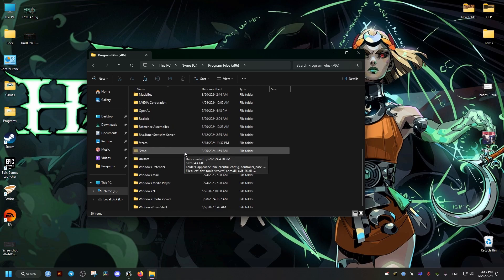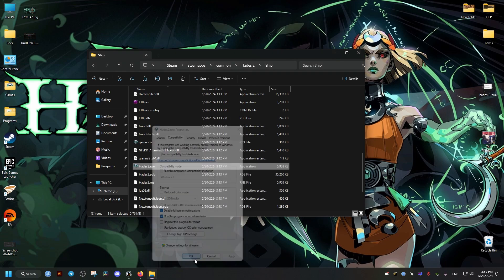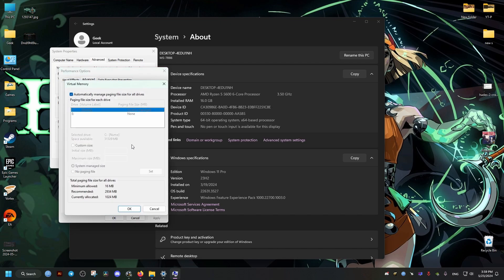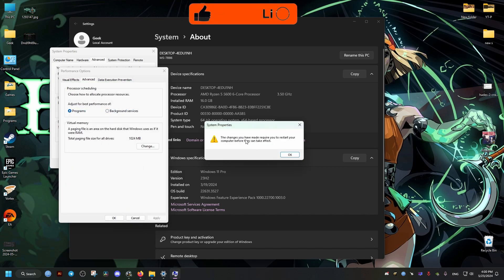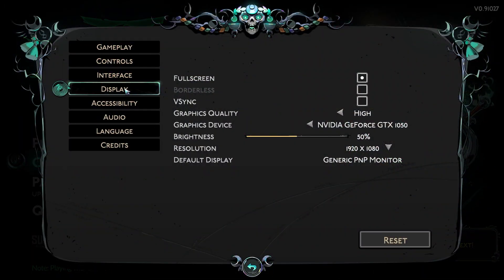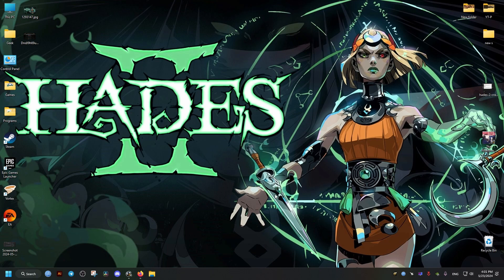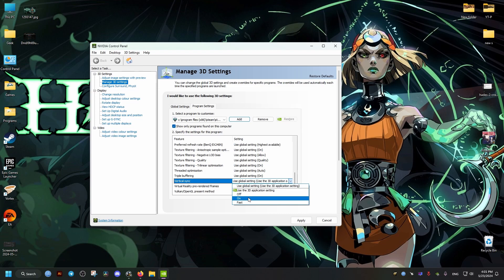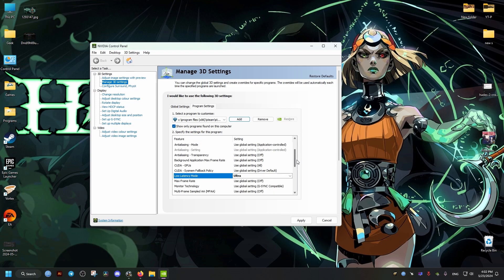Fix Hades 2 Freezing And Crashes | Increase Stability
We go through a few solutions that can help eliminate or reduce crashing, freezing, not starting and black screen problems in Hades 2 as it is in early access which makes it very unstable.

The possible solutions mentioned in the tutorial are the following:
Increasing the page file size in windows advanced settings which help with the Hades 2 Game Crashing your Whole Computer.
Running as administrator and disabling full screen optimizations.
Closing background apps.
Turning off Vsync and turning it back on in the nvidia control panel along with enabling an option called low latency mode which should help with the freezing issue.